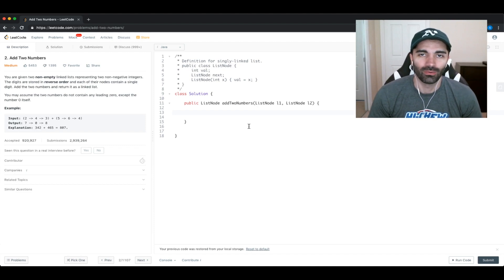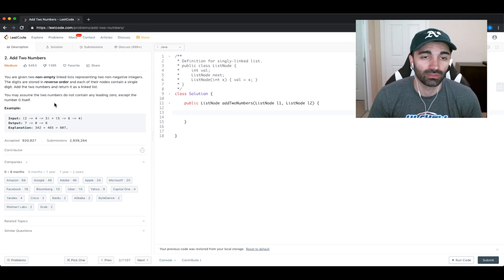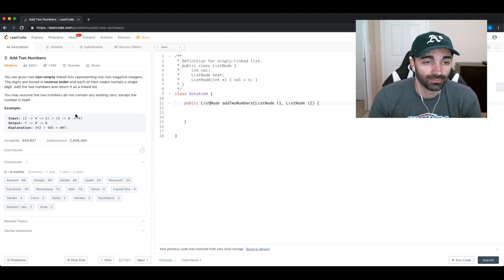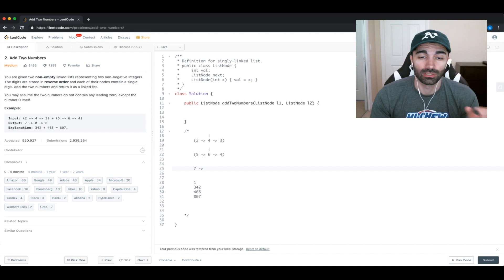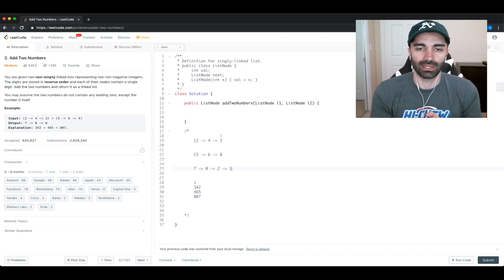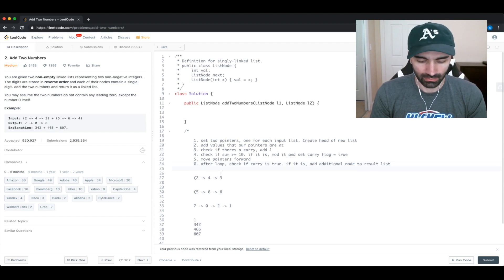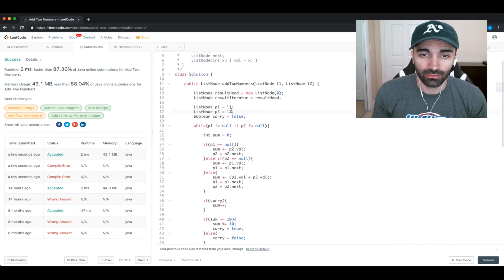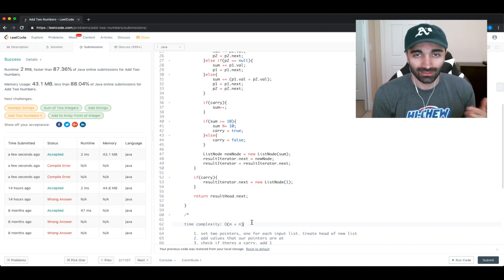LeetCode Coding Challenge - Add Two Numbers (2019)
LeetCode coding problem. This question is commonly asked by Amazon and Google according to LeetCode.